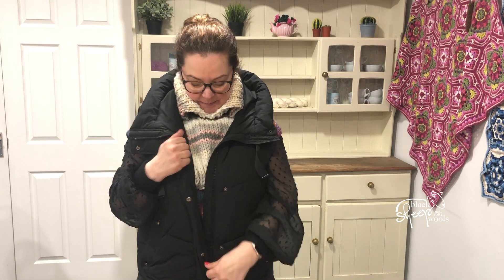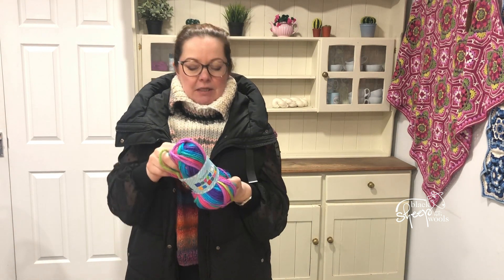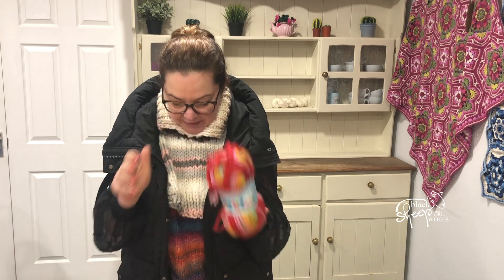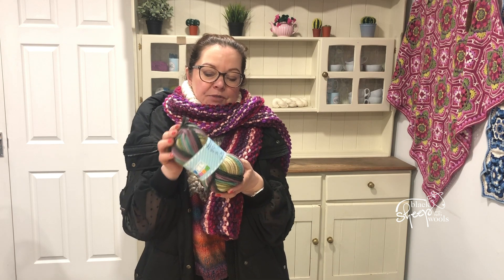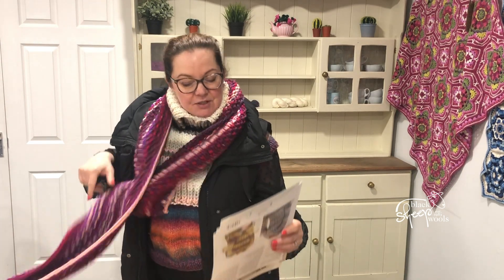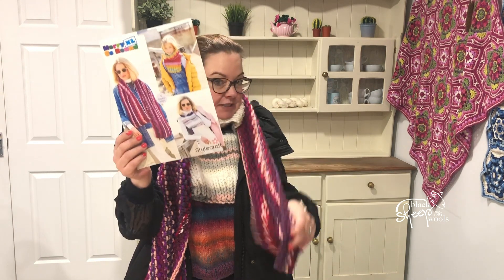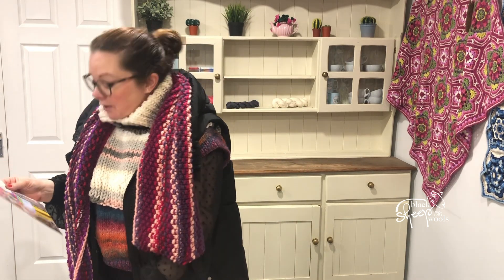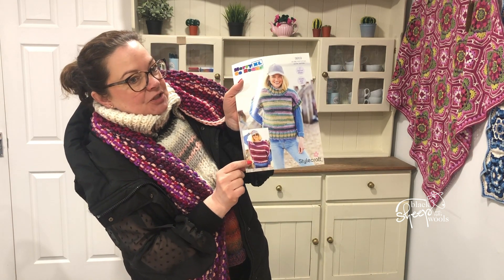Stylecraft Merry Go Round XL Yarn Review - Super Chunky Yarn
Take a look at all of the shades of Stylecraft Merry Go Round XL along with a selection of patterns. This yarn is a super chunky, which means you will be using larger size needles such as 10mm! It's great for quick and easy knits to keep you warm and cosy.